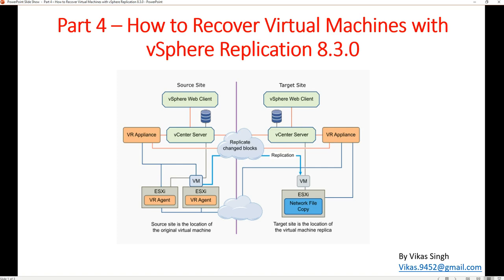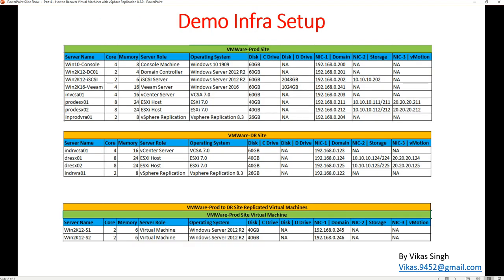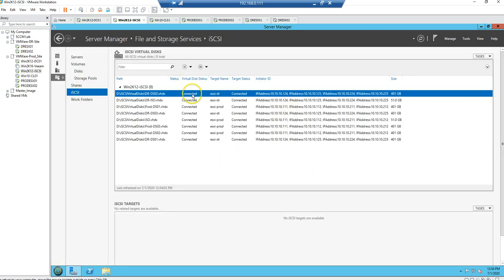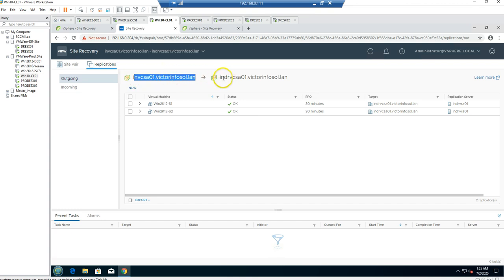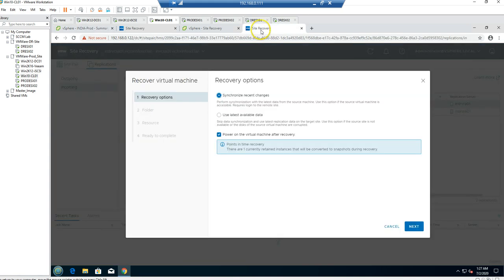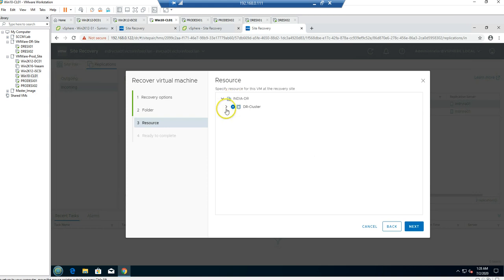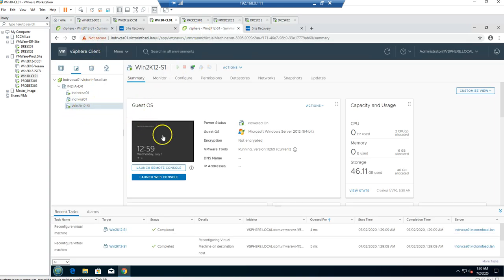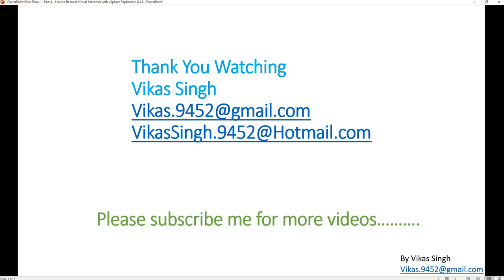Part 4 – How to Recover Virtual Machines with vSphere Replication 8.3.0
Hi Friends

In this videos you will see "Part 4 – How to Recover Virtual Machines with vSphere Replication 8.3.0"

Thanks
Vikas Singh